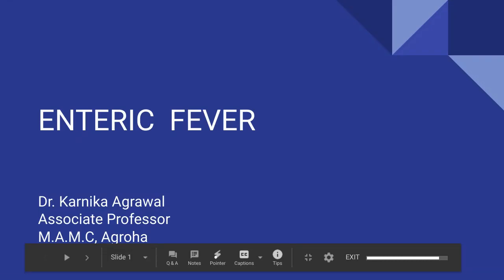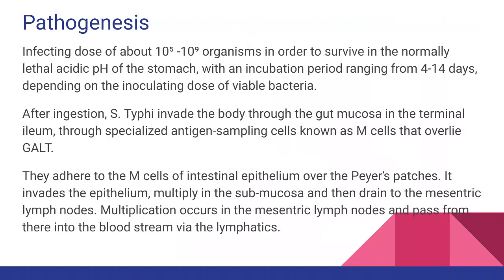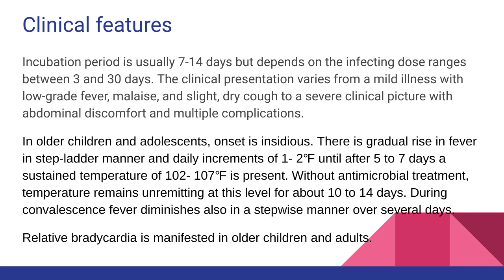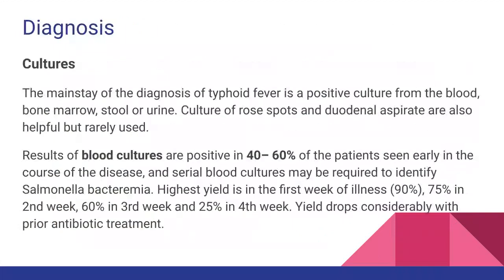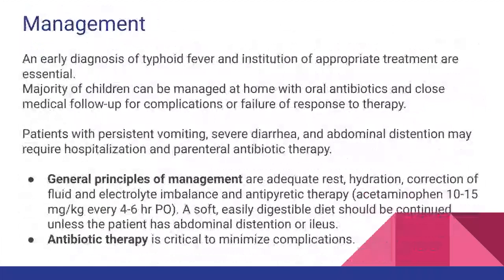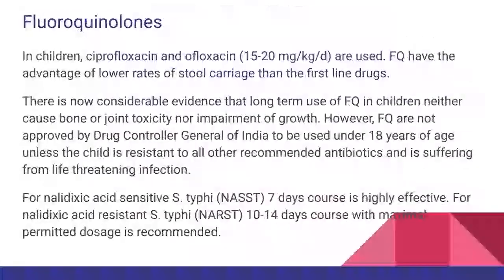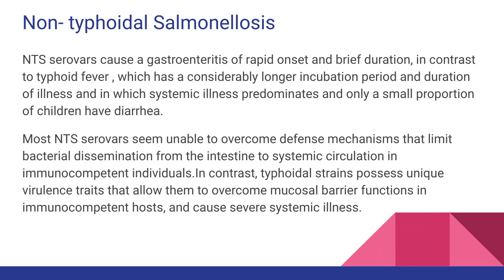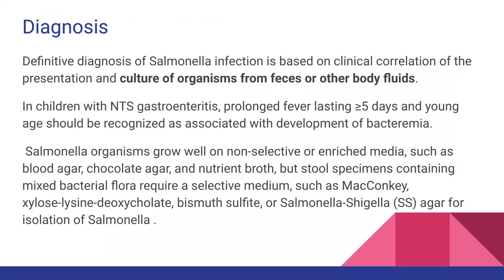Enteric fever in children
online class by Dr Karnika Agrawal, Mamc agroha